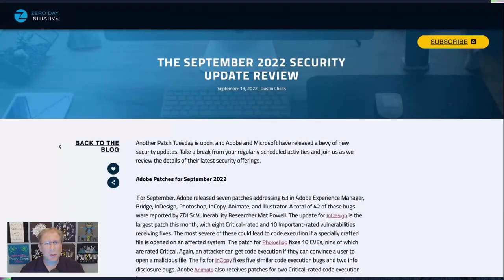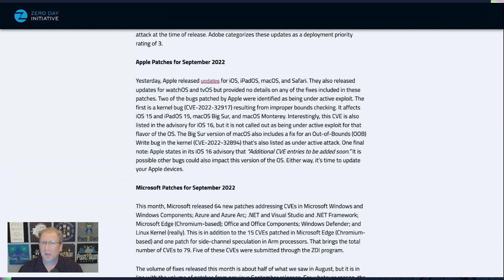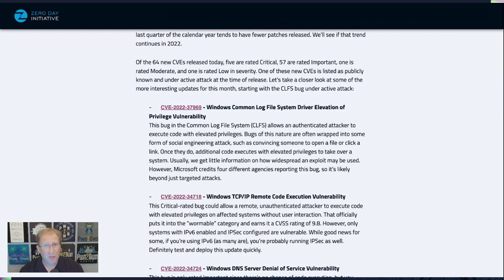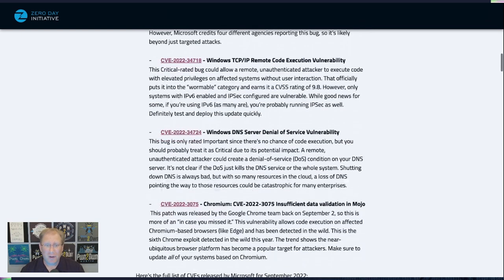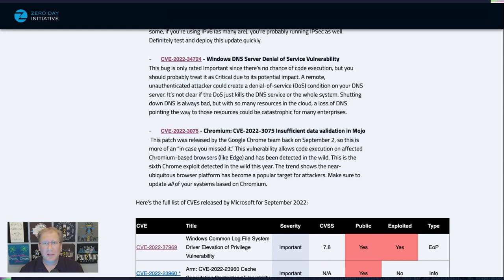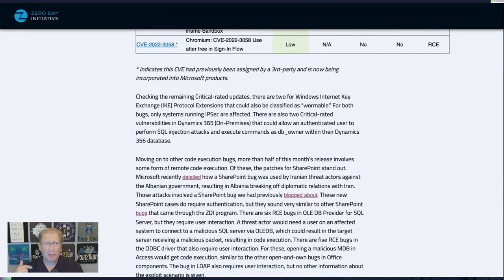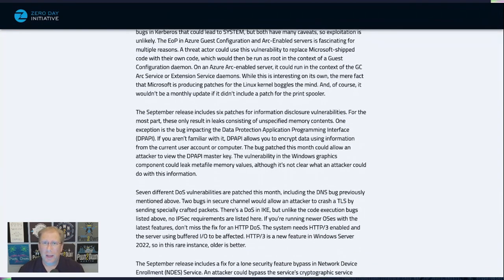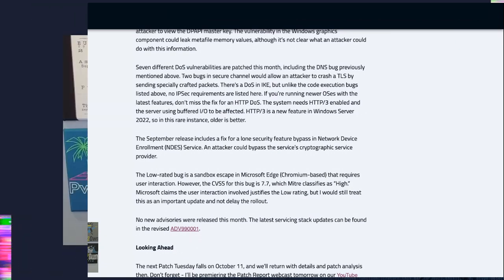The Patch Report for September 2022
Welcome to the premier edition of the Patch Report - our brief look into the latest security updates from Microsoft, Adobe, and beyond. This month, Apple, Microsoft, and Google all patched bugs under active exploit. Join our chief "Patch Wrangler" Dustin Childs as he breaks down the release and points out where enterprises should focus their attention.

00:00 Introduction
00:46 Adobe Patches
01:25 Apple Patches
02:16 Microsoft Patches
02:55 CLFS Active Attack
03:42 Unauthenticated RCE in TCP/IP
04:30 Unauthenticaed DoS in DNS
05:00 0day Patch for Chrome
06:35 SharePoint bugs of Note
07:46 Info Disclosure Bugs
08:24 DoS in HTTP/3
09:05 Wrap-Up